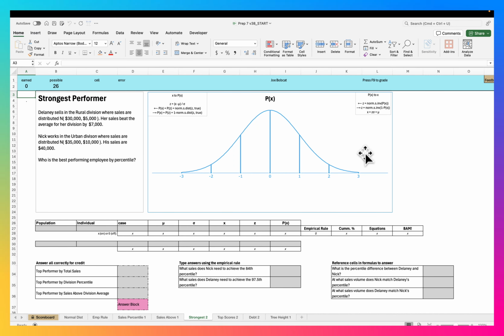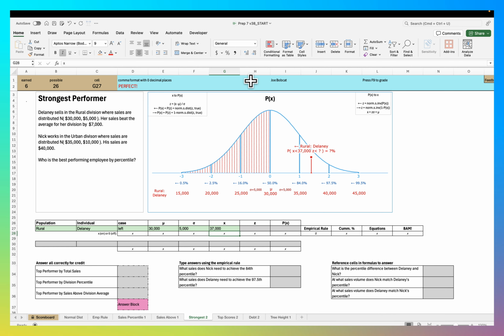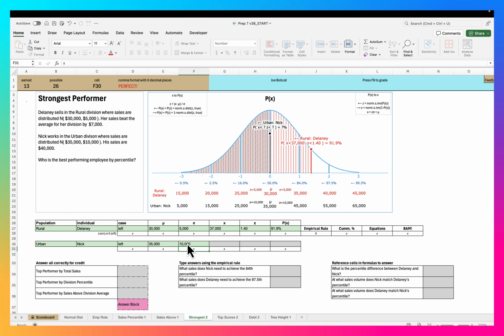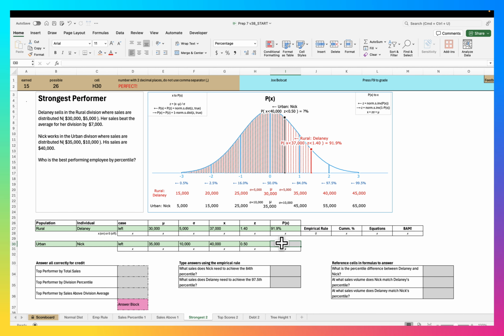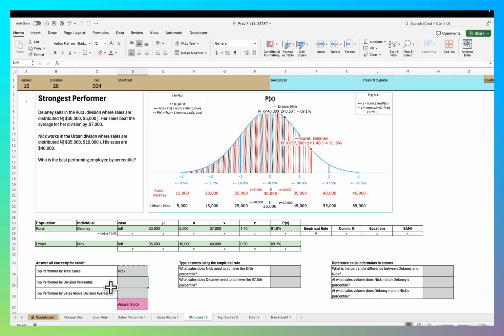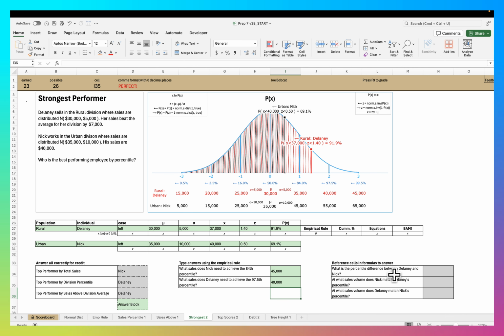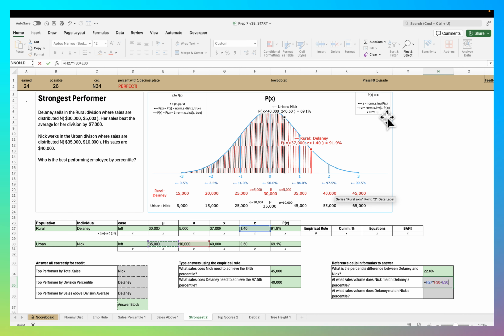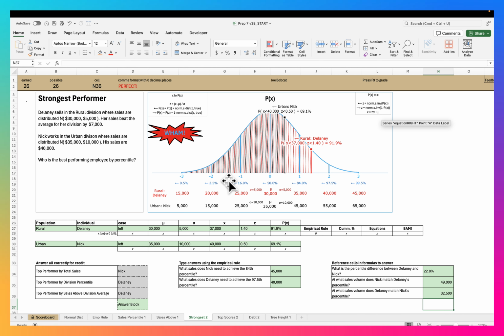Prep 7b NEW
Probability of a single value